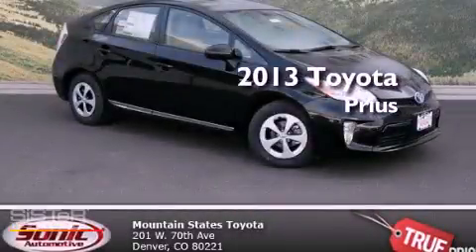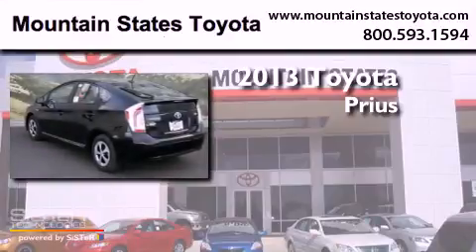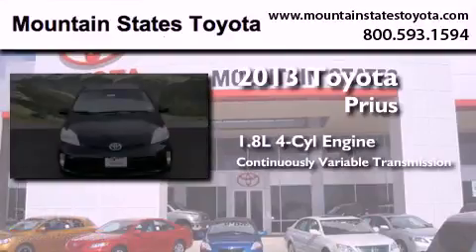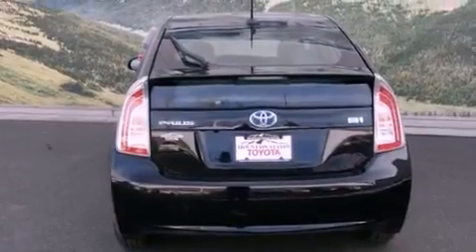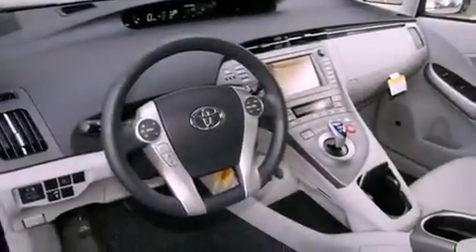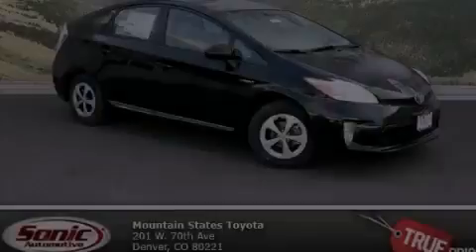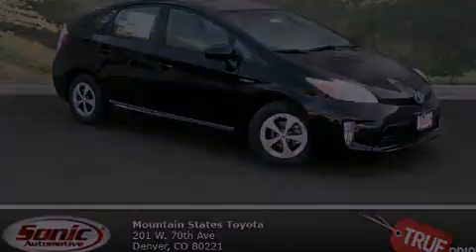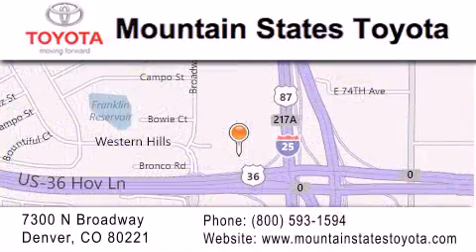2013 Toyota Prius Denver CO 80221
Year : 2013
 Make : Toyota
 Model : Prius
 Engine : 1.8L I-4 cyl
 Trans . : Continuously Variable
 Exterior : Black
 Miles : 12

 201 W. 70th Ave.
 Denver , CO 80221
 2013 Toyota Prius Denver CO